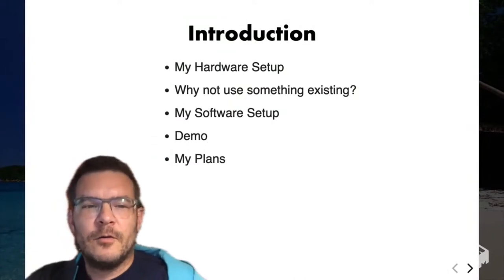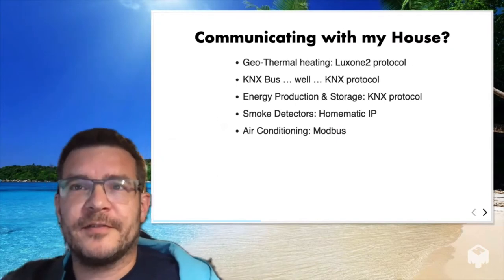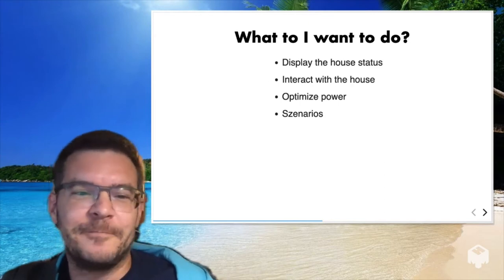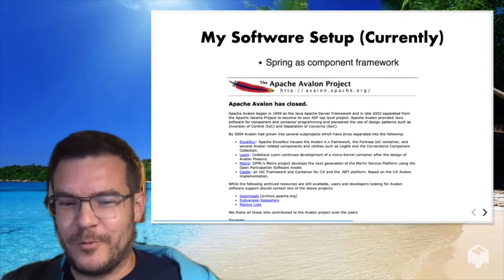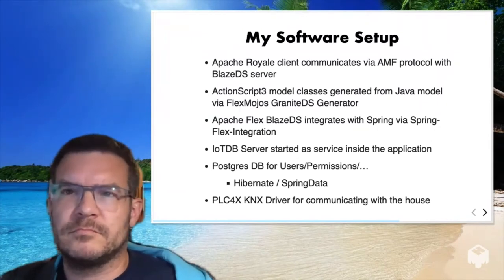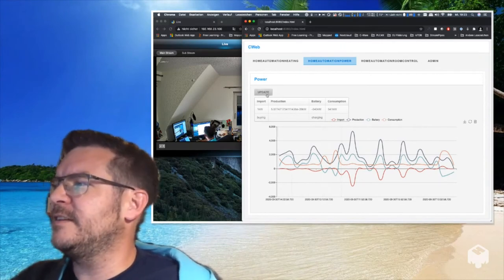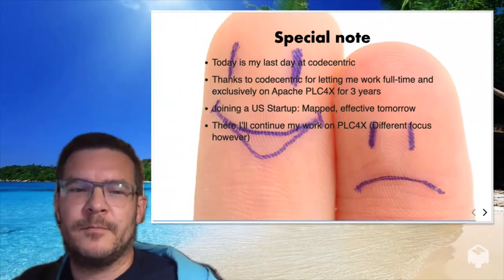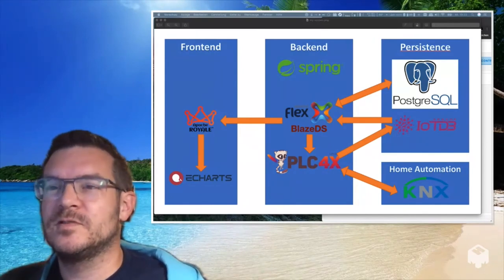Home automation with Apache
Christofer Dutz

Even if Apache PLC4X was initiated in order to communicate with industrial hardware, in the last years it has grown to also allow communication with building and home-automation systems. In this talk I'd like to demonstrate how I use Apache PLC4X to communicate with the KNX, Modbus and Luxtronic2 drivers to talk to my house and how easy it is to store this data in Apache IoTDB (Incubating) to process it with Apache Camel, Apache NiFi, Apache Edgent (Incubating) (RIP) or others and to create a Frontend using Apache Royale (perhaps even with some nifty Apache ECharts (incubating) diagrams).

Full blooded Apache Member, who likes to think out of the box. If others say something's impossible, that's when Chris starts to become interested. He's involved in numerous Apache and even more non-Apache projects and currently serving as the VP of Apache PLC4X which he had the pleasure and the luck to write the first lines of code for (ok ... and a "few" after that).